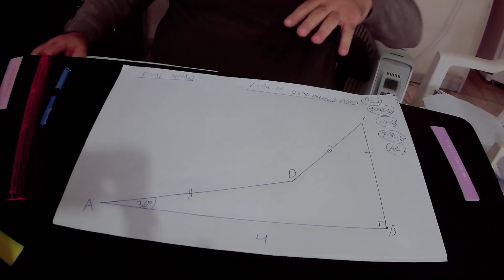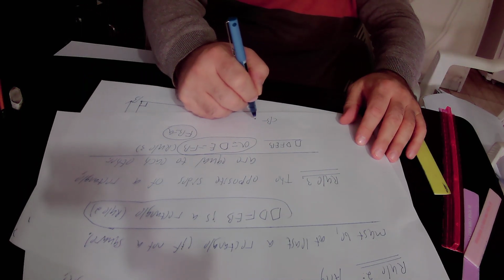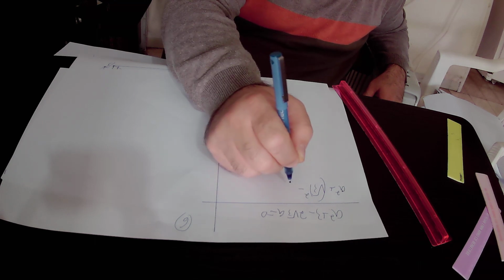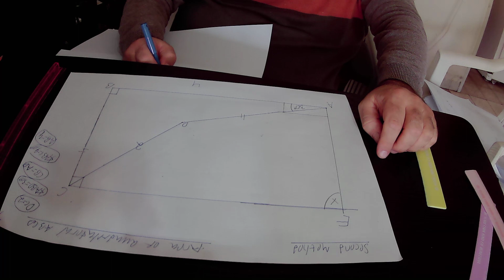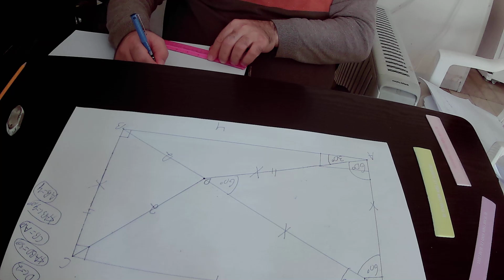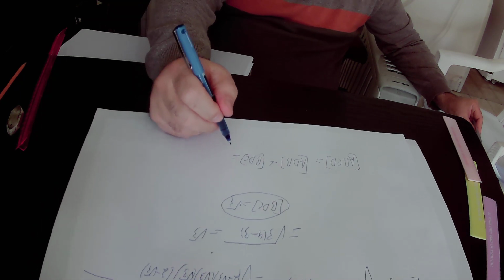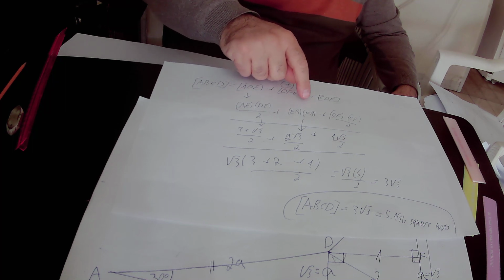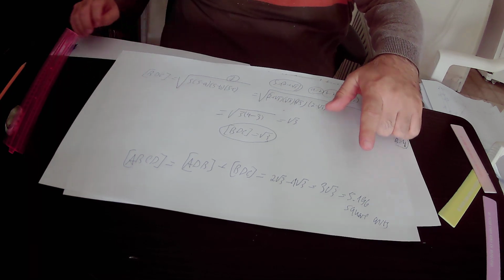FIND THE AREA OF QUADRILATERAL ABCD